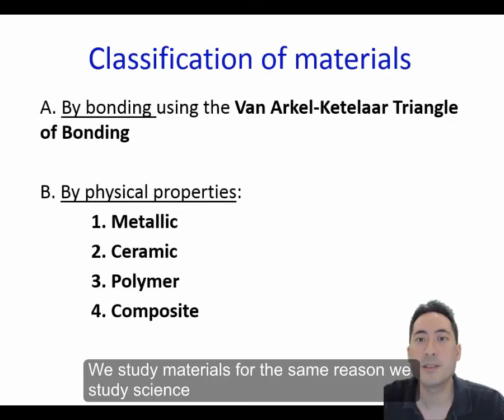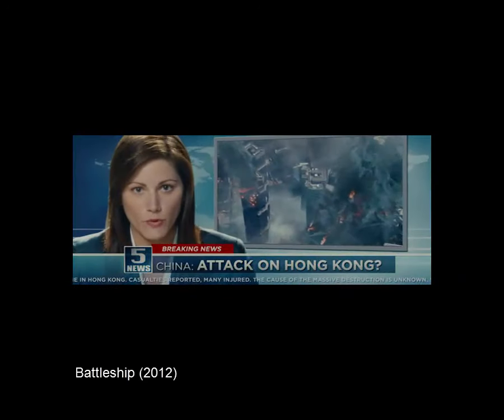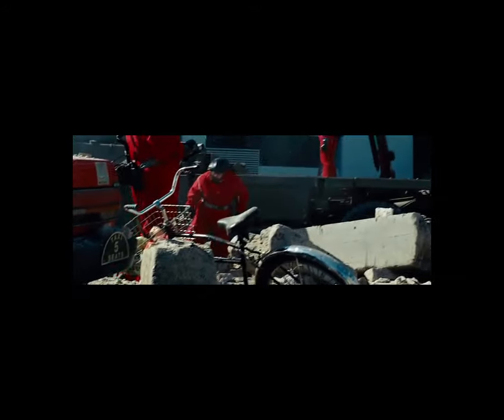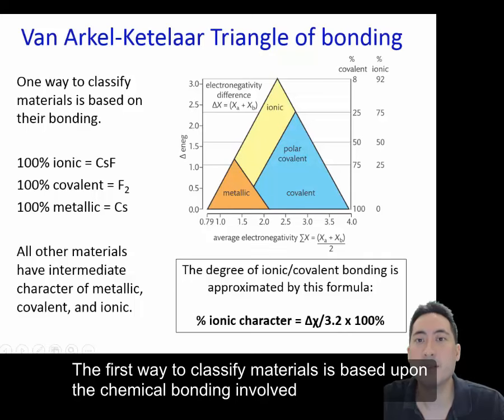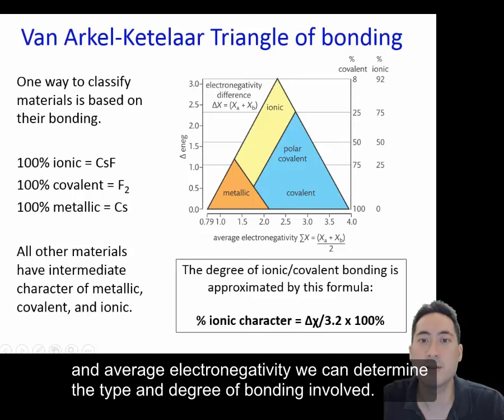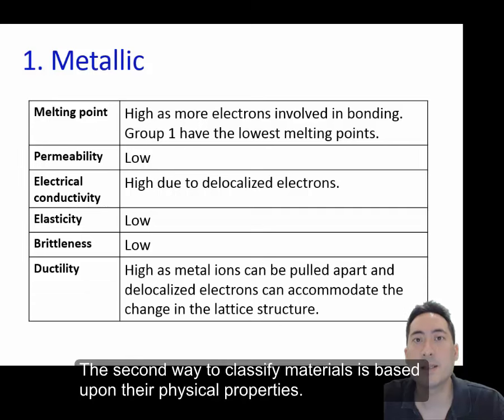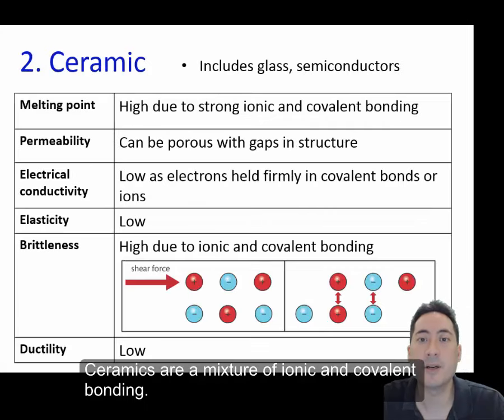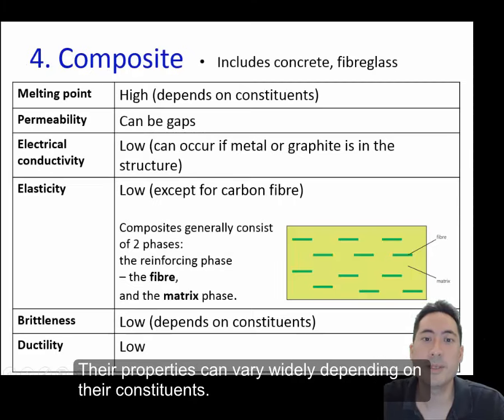IB Chemistry SL Options A Materials A.1 Materials science introduction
​A.1 Materials science introduction SL
• Materials are classified based on their uses, properties, or bonding and structure.
• The properties of a material based on the degree of covalent, ionic or metallic character in a compound can be deduced from its position on a bonding triangle.
• Composites are mixtures in which materials are composed of two distinct phases, a reinforcing phase that is embedded in a matrix phase.
• Use of bond triangle diagrams for binary compounds from electronegativity data.
• Evaluation of various ways of classifying materials.
• Relating physical characteristics (melting point, permeability, conductivity, elasticity, brittleness) of a material to its bonding and structures (packing arrangements, electron mobility, ability of atoms to slide relative to one another).